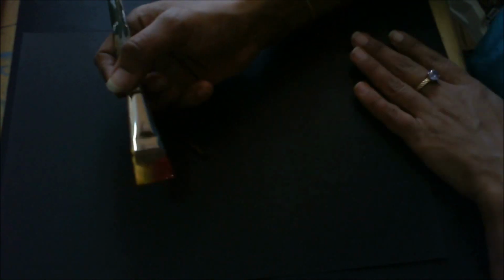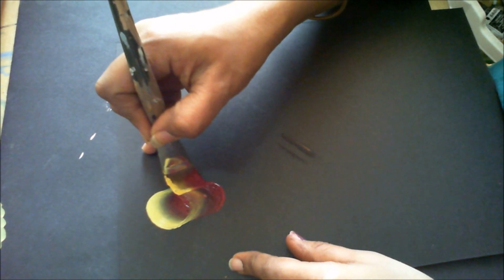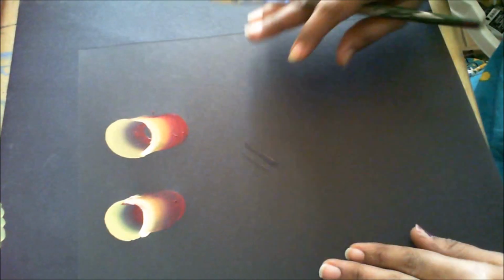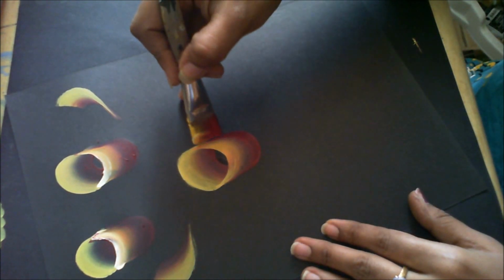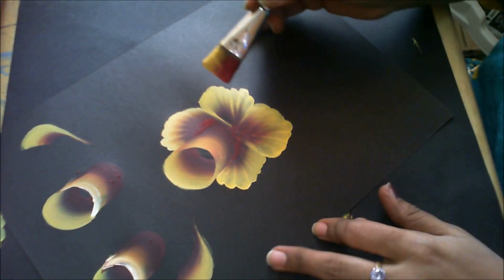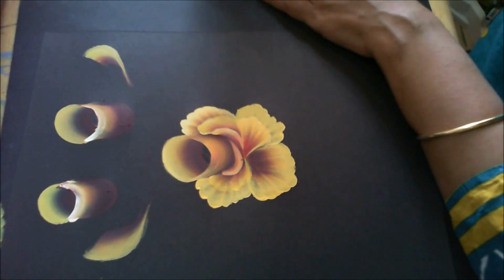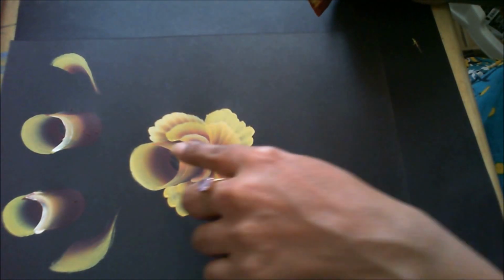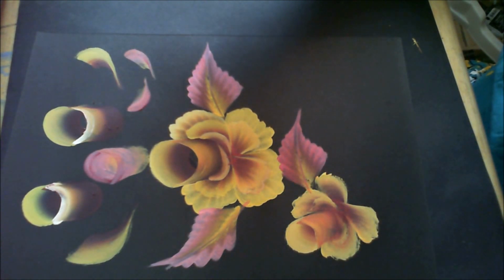One Stroke Painting Tutorial- Bud stroke and basic rose tutorial-Part1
This Channel Presents Videos and Tutorials on One Stroke Painting, Abstract Painting, Watercolor Painting, Fabric Painting, Free hand Designs and Mandala Art
 Details(One Stroke Painting)